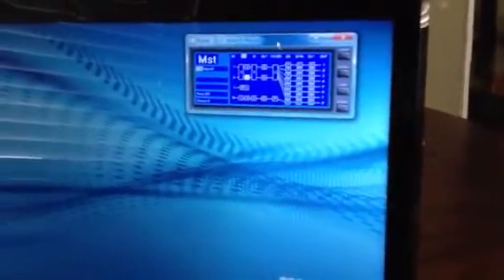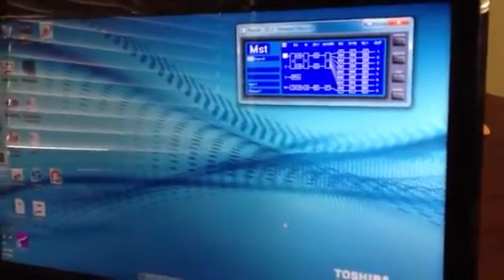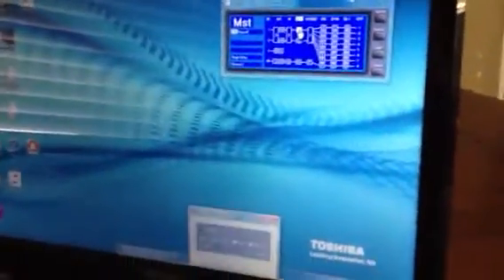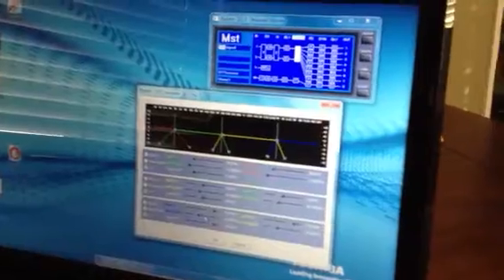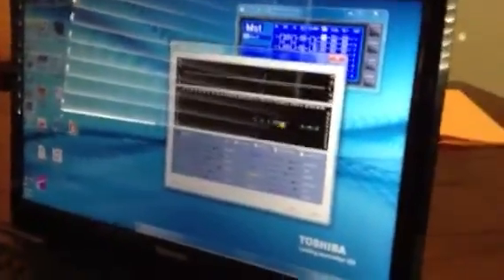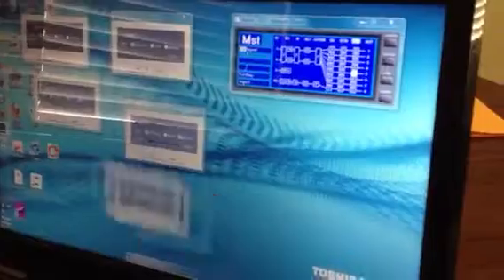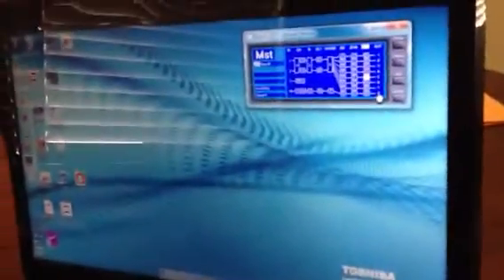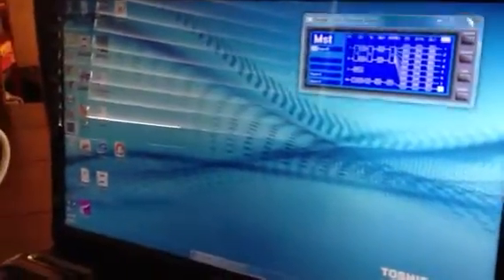Driverack processor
Showing ease if use with driverack processor